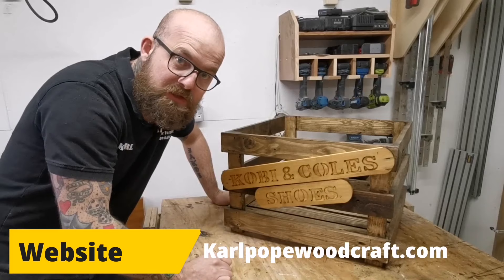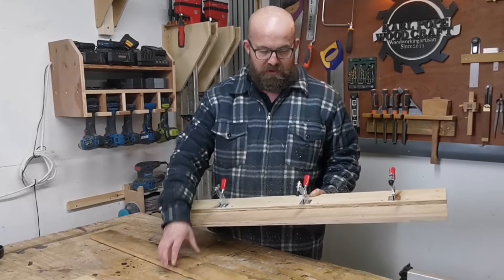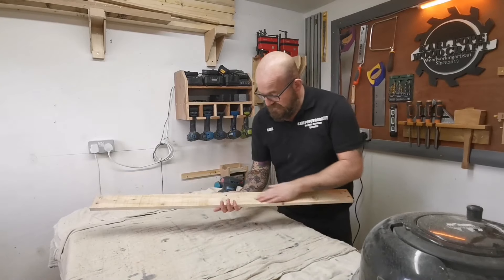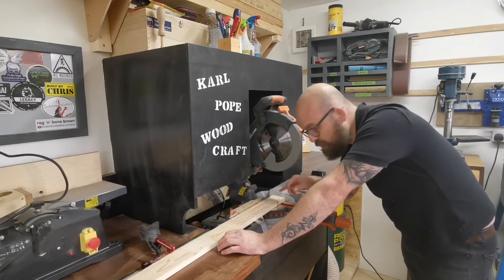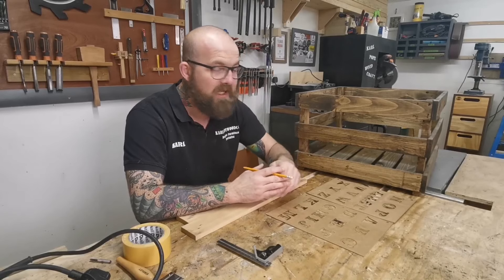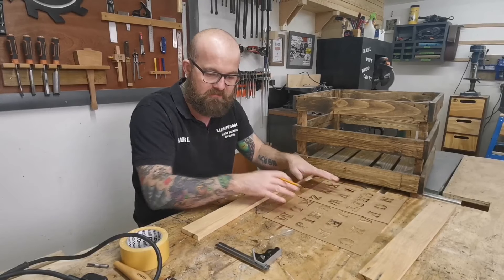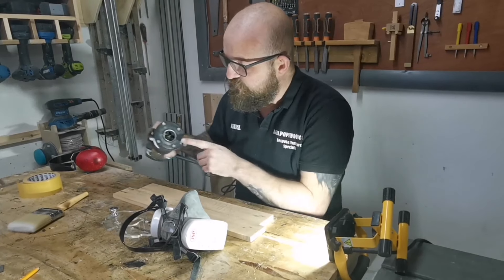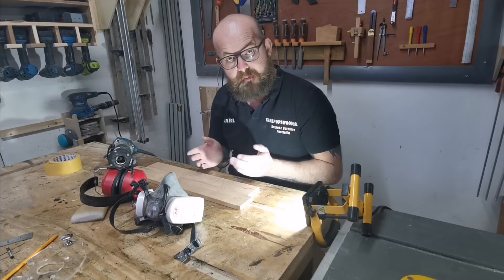DIY Boot Crates & How To Router words using a router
Hi in this video I build a boot crate from pallet wood and demonstrate how to router name's into wood.

If you would consider supporting my channel and journey I would be very grateful, please feel free

As a thank you for your support I will publish your name in the credits and in the description of my upcoming video.

Many thanks Karl

Instagram Karlpopewoodcraft